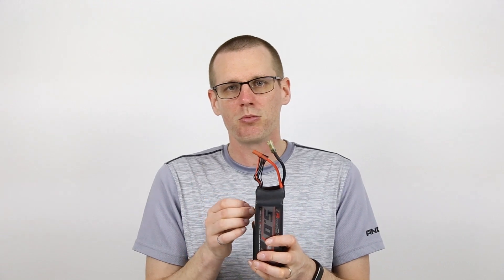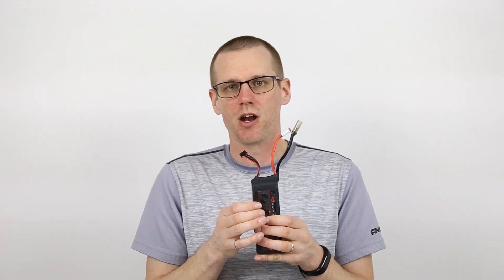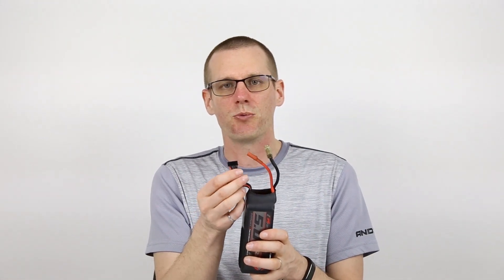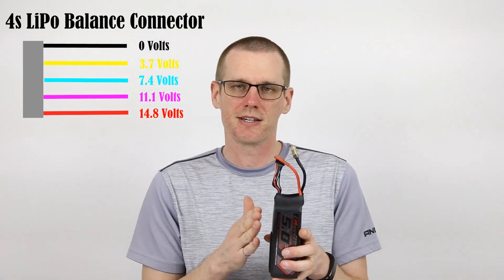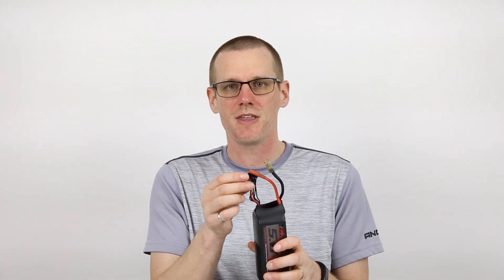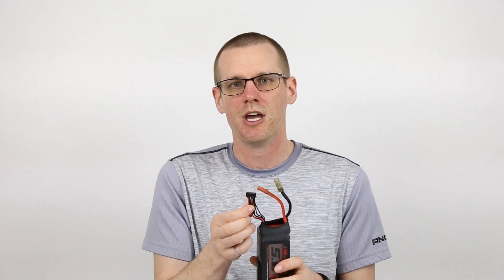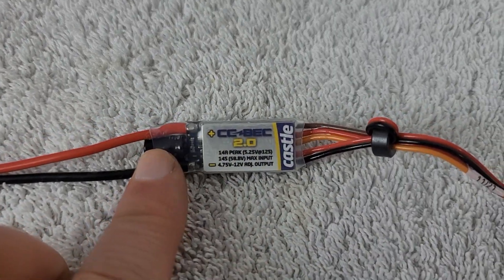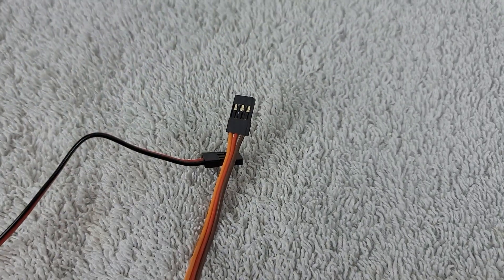Avoid Mid Tapping your LiPo for Auxiliary or BEC Power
It's not ideal to mid tap your LiPo battery pack. However, even for those that insist on doing this there is a tip on how to mid tap between two separate batteries. Otherwise you could destroy part of your ESC.

Very First run on 6s and 8s of the Limitless V1